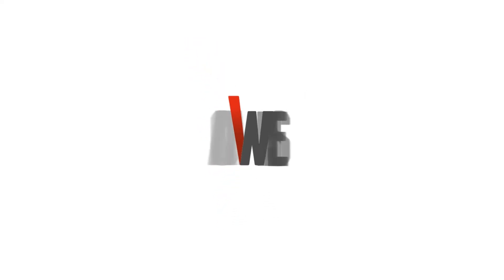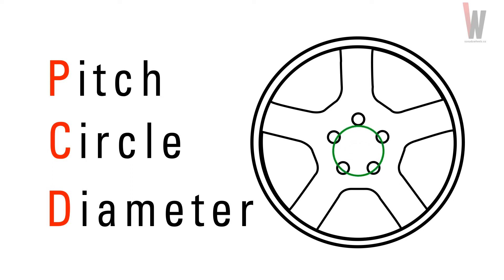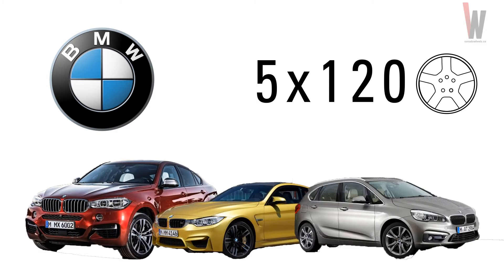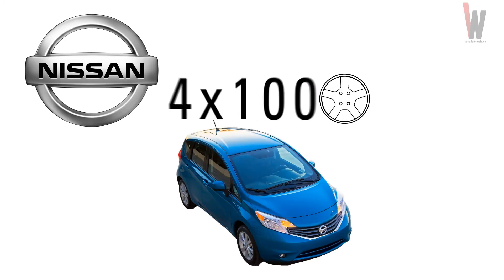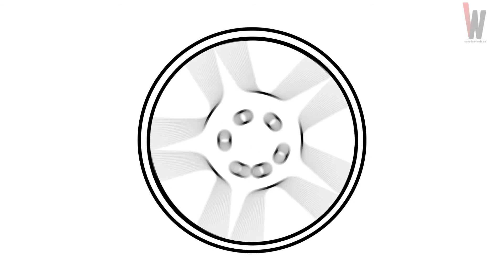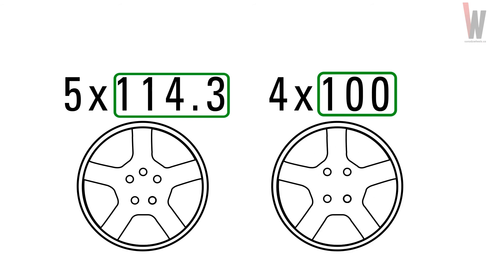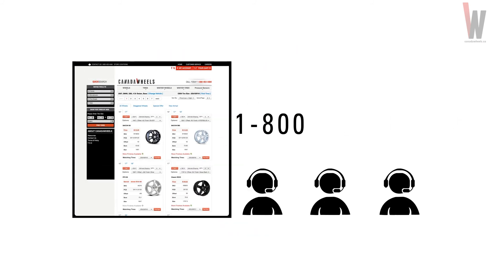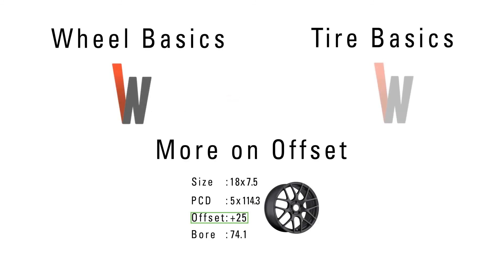Bolt Pattern - CanadaWheels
This video explains P.C.D. (Pitch Circle Diameter) or Bolt Patterns, an essential part of wheel fitment. Bolt Patterns come in a wide range of numbers and sizes, so it is important to know yours.